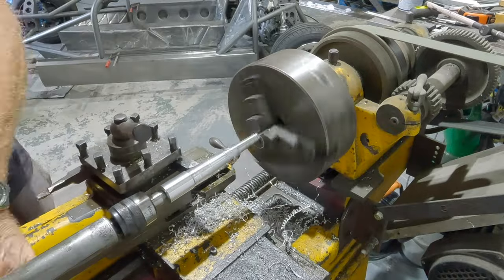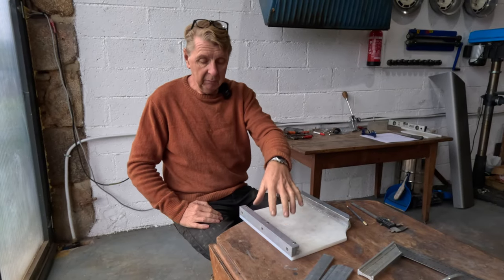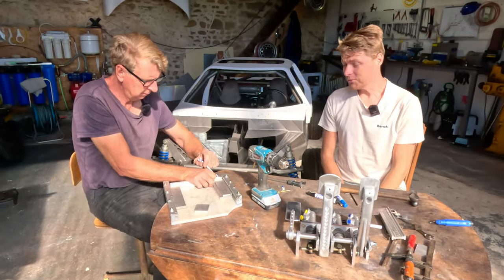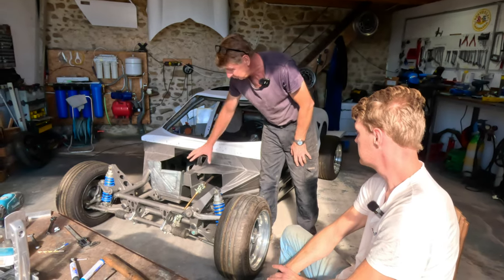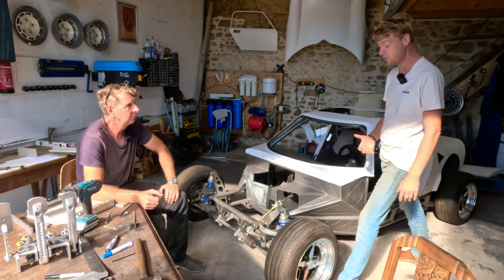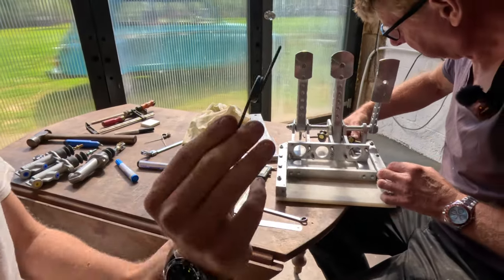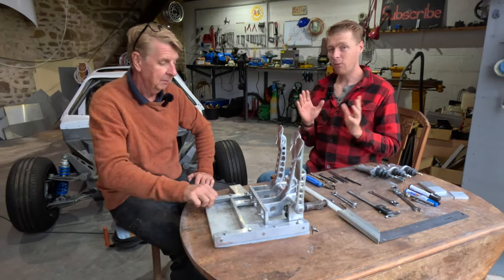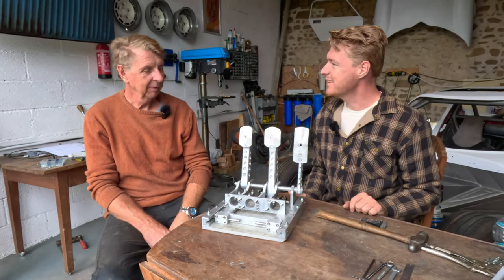The Whole Package | Project Mosquito (Ep90)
a hand built exotic sports car needs a custom floor hinge pedal box and this one slides

Bluesky. oliverpickard

Watermark. Lee Sloine